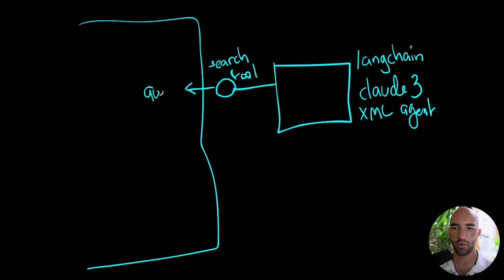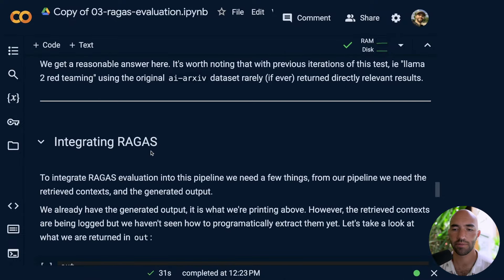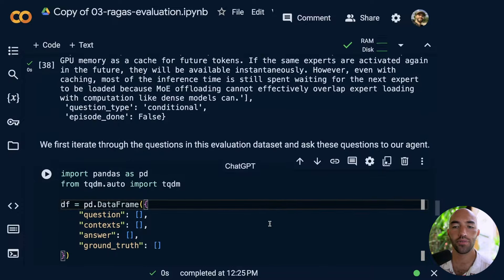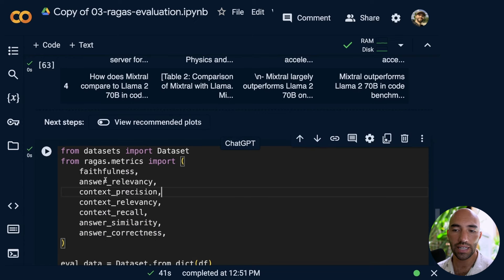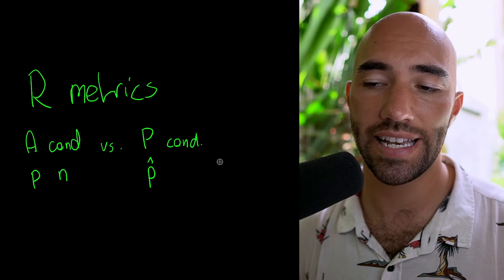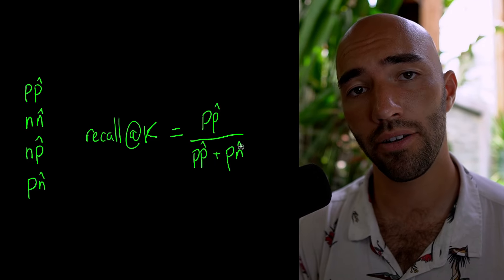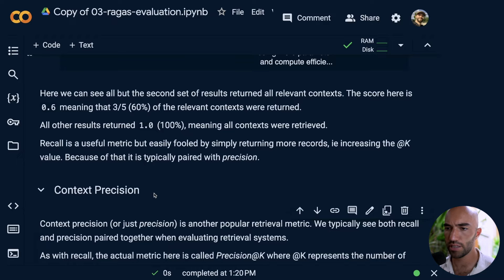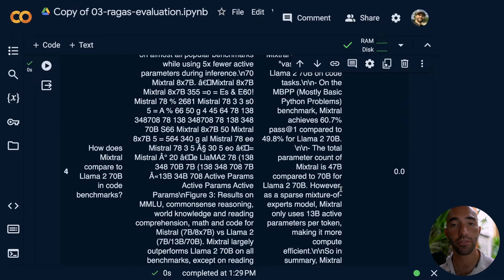AI Agent Evaluation with RAGAS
RAGAS (RAG ASsessment) is an evaluation framework for RAG pipelines. Here, we see how to use RAGAS for evaluating an AI agent built using LangChain and using Anthropic's Claude 3, Cohere's embedding models, and the Pinecone vector database.

00:00 RAG Evaluation
00:39 Overview of LangChain RAG Agent
03:04 RAGAS Code Prerequisites
03:40 Agent Output for RAGAS
05:14 RAGAS Evaluation Format
08:04 RAGAS Metrics
08:56 Understanding RAGAS Metrics
09:16 Retrieval Metrics
11:55 RAGAS Context Recall
14:43 RAGAS Context Precision
15:52 Generation Metrics
16:05 RAGAS Faithfulness
17:16 RAGAS Answer Relevancy
18:40 Metrics Driven Development